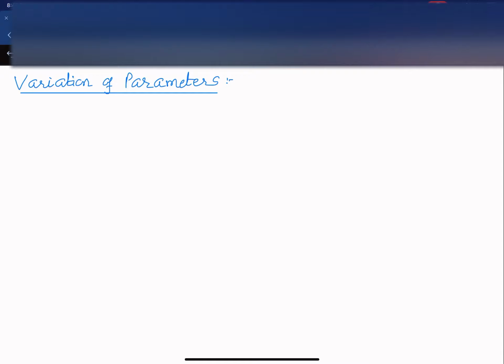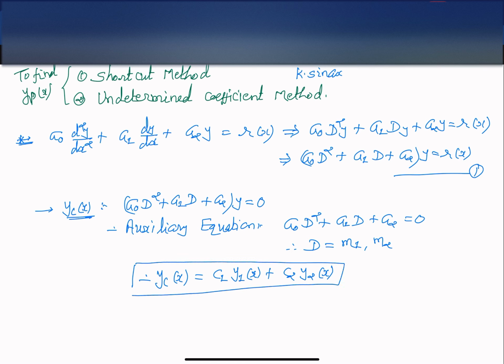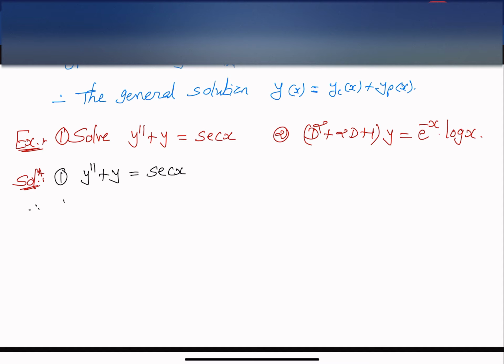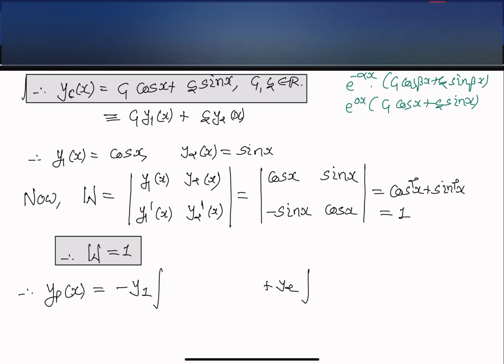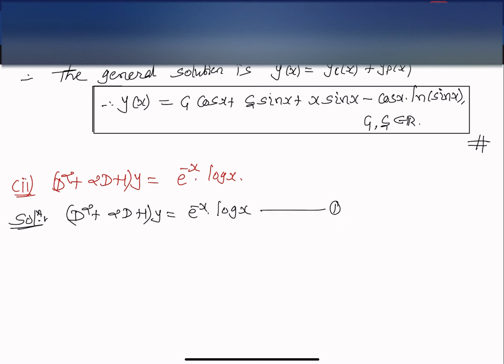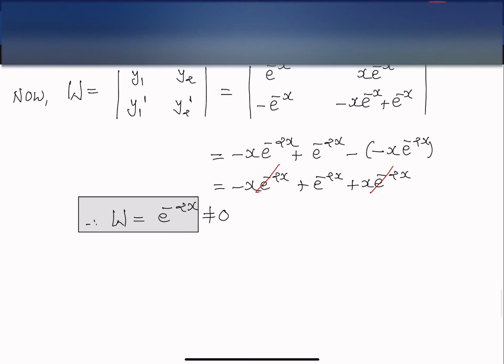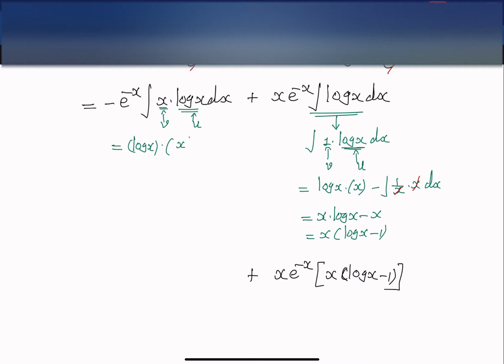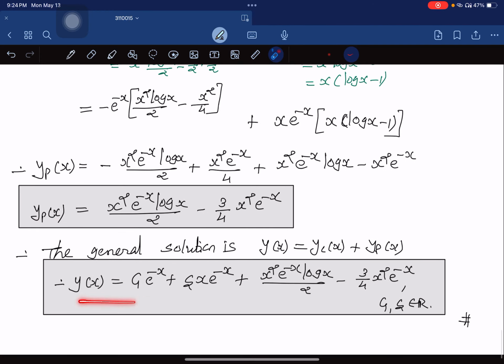HigherOrderOrdinaryDifferentialEquations|Lecture-VI:Variation of Parameters Method|BE02000011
The viewers are able to find particular integral using variation of parameters method.